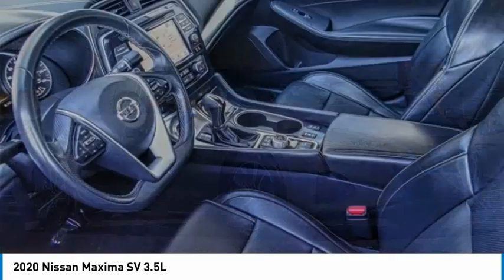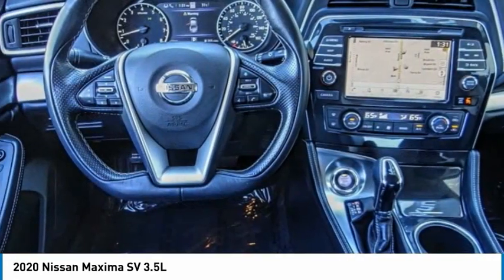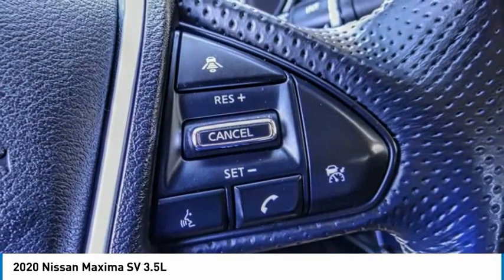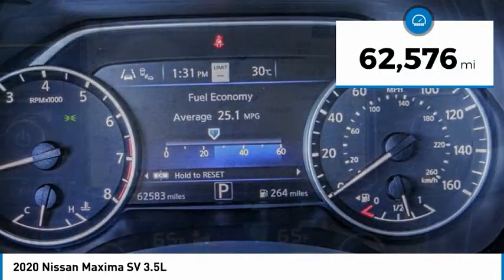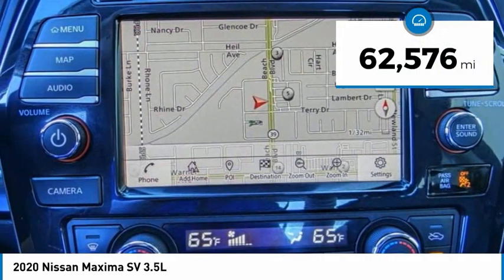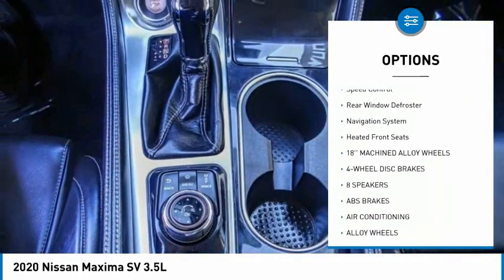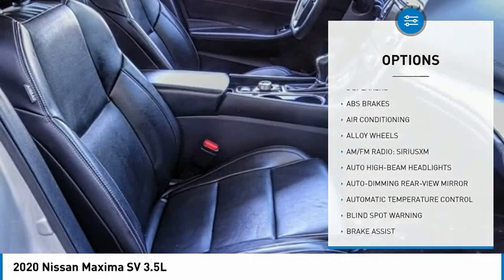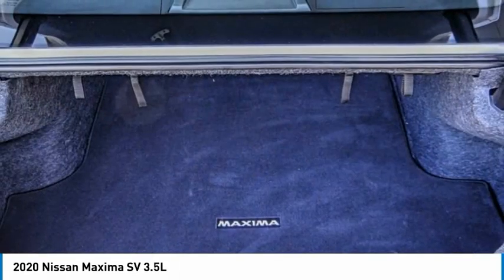2020 Nissan Maxima RH8240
2020 Nissan Maxima SV 3.5L

16751 Beach Blvd.

2020 Nissan Maxima CVT with Xtronic 3.5L V6 DOHC 24V 20/30 City/Highway MPG CARFAX One-Owner. Clean CARFAX. This Vehicle is Located at: Huntington Beach Hyundai; 16751 Beach Blvd, Huntington Beach CA 92647. Dealer Installed accessories are optional and may be purchased for an additional charge.All prices subject to government fees and taxes, any finance charges, any dealer document preparation charge, and any emission testing charge.While we make every effort to ensure the data listed here is correct, there may be instances where some of the factory rebates, incentives, options or vehicle features may be listed incorrectly as we get data from multiple data sources. PLEASE MAKE SURE to confirm the details of this vehicle (such as what factory rebates you may or may not qualify for) with the dealer to ensure its accuracy. Dealer cannot be held liable for data that is listed incorrectly.